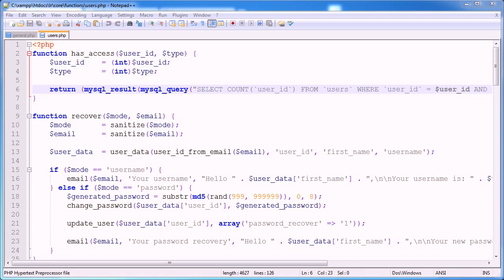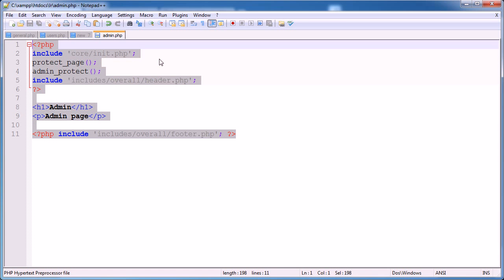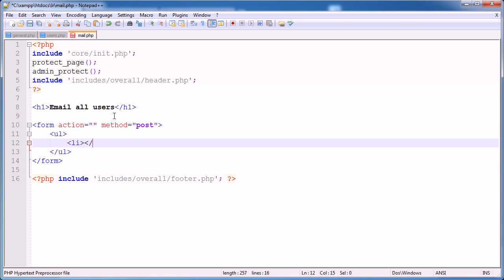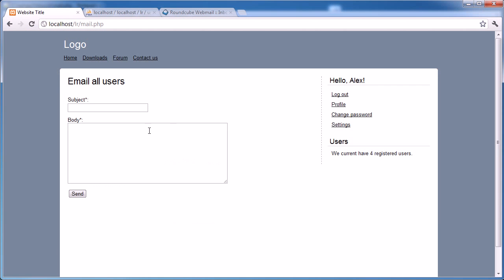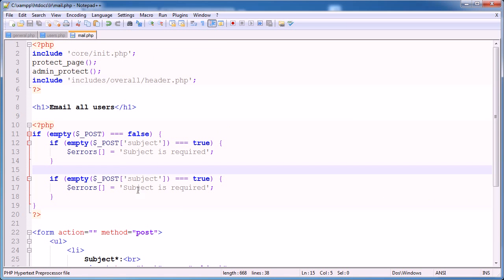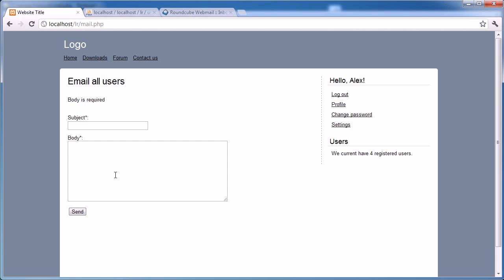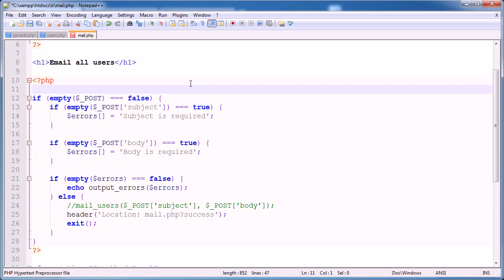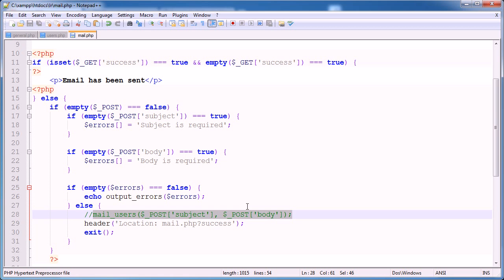PHP Tutorials Register & Login Part 22 Mass Email Users Part 2